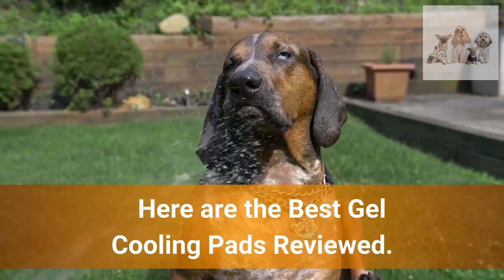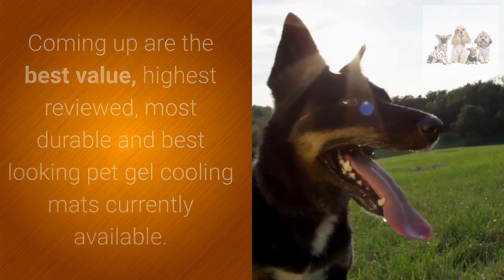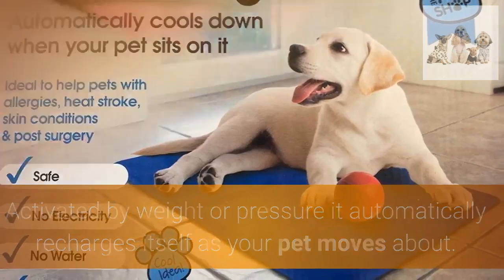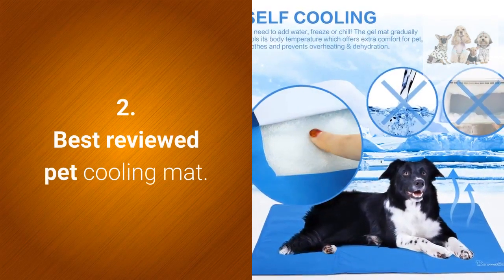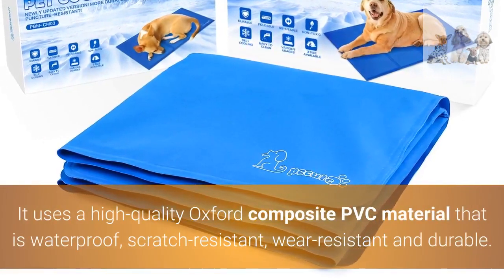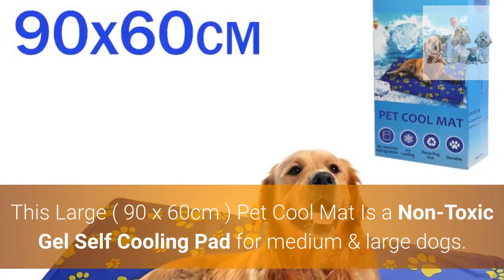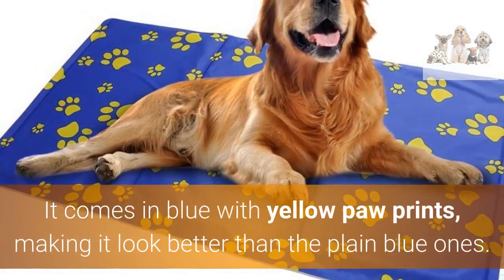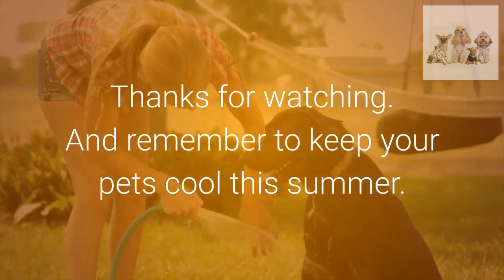The Best Gel Dog Cooling Pad Reviews | Pet Gel Cooling Pads UK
In this video we review the top best pet cooling mats currently selling on Amazon and how gel cooling pads work.
Pet gel cooling mats use a nontoxic gel that cools when pressure is applied helping cool you dog on hot days.

Listed here are the best value best reviewed and most durable pet gel cooling mats currently selling on amazon.

Best Value Pet Cooling Mat

Mega Jumble Self Cooling Gel Pet Dog Cat Cool Mat Review
Heat Relief Non-Toxic 60 x 44cm in Blue
Activated by weight or pressure, automatically recharges itself as pet moves about. No electricity required
Ideal for pet beds, crates, kennel and car travel.
The Cooling Pad Size is 60x44 cm
Keep Your Best Friends Cool this Summer with this Mega Jumble Pet Cooling Mat.
This small Portable and easy to clean mat uses cooling gel technology to Help Your Pets Cool Down in the Summer Heat.
Currently On amazon at Half Price £7.49 with 4 out of 5 Stars

Highest reviewed pet cooling mat.

The Pecute Dog Cooling Mat Review
This Large 90x50cm, Durable Pet Cool Mat is Non-Toxic Gel Self Cooling Pad its Great for Dogs and Cats in the Hot weather.
This is a larger pad than the previous one and they do 3 Sizes. Medium, Large & Extra Large.
These new upgraded cooling pet pads adopt a high-quality Oxford composite PVC material that is waterproof, scratch-resistant, wear-resistant and durable.
It gets 4.5 out of 5 stars on amazon and is priced at £19.99

Best looking pet cooling mat.

The Pro Goleem Cooling Mat for Dogs
This Large ( 90 x 60cm ) Pet Cool Mat Is a Non-Toxic Gel Self Cooling Pad for medium & large dogs
4 out of 5 stars on Amazon at a cost of £19.99
Can be placed anywhere! E.g. on the floor, on the bed, in the car etc. - Perfect for sleeping and relaxing comfortably in summer.
Material: outside made of sturdy polyester fibre and filled with non-toxic gel, and this pad is waterproof.
Comes in blue with yellow paw prints.
4 out of 5 stars on Amazon at a cost of £19.99